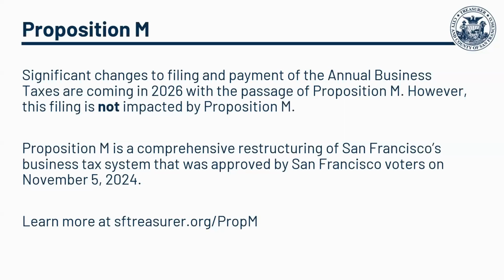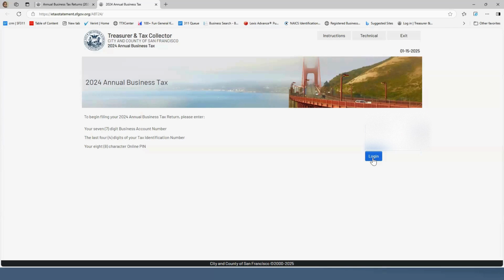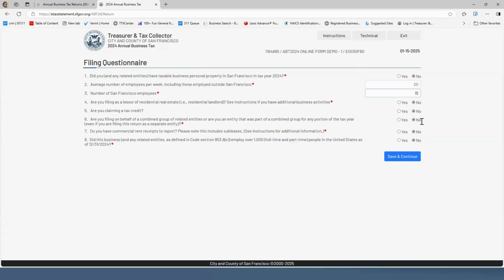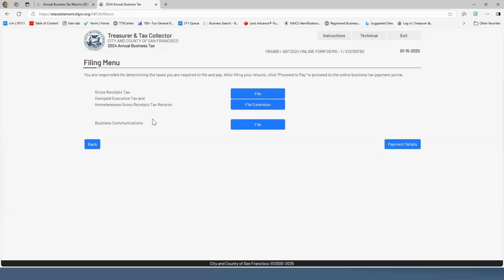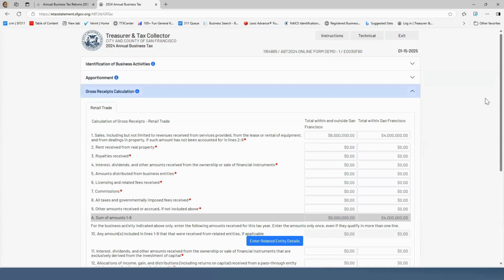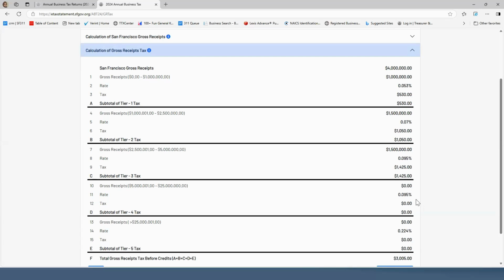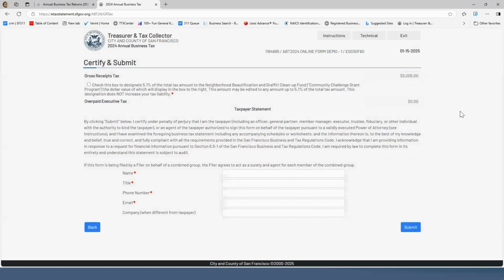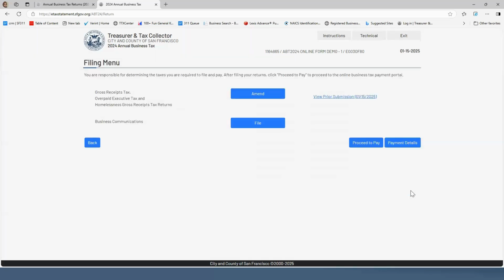2024 Gross Receipts & Overpaid Executive Tax Returns